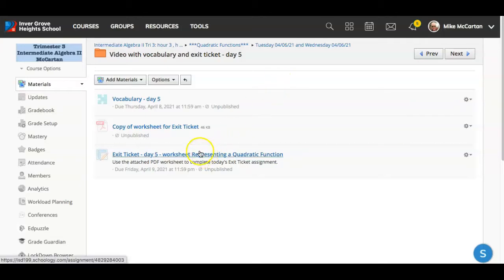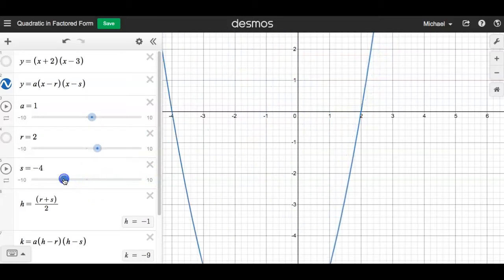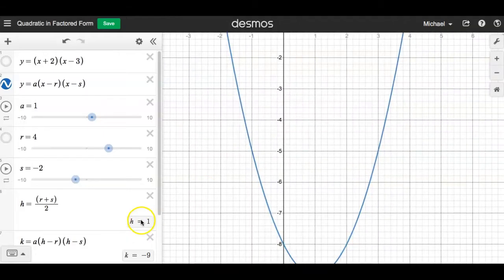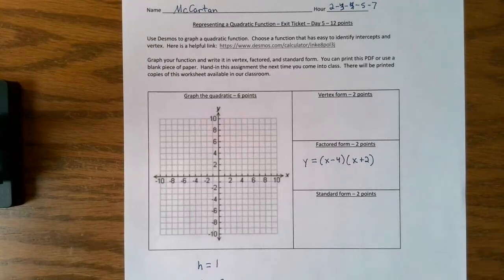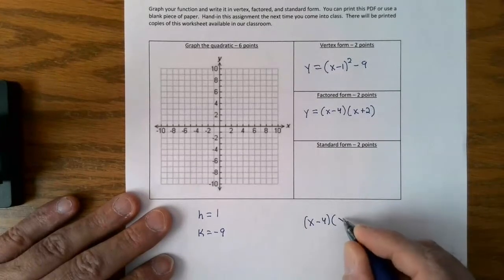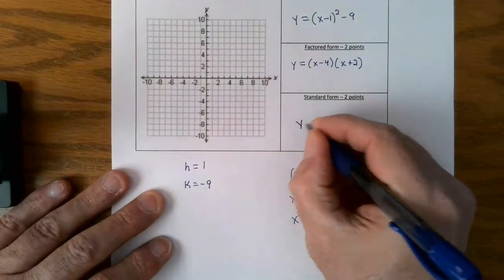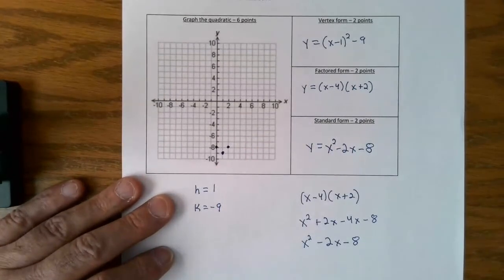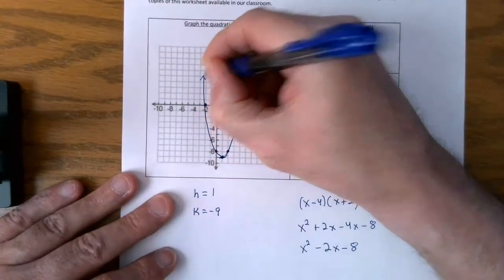Three forms of a quadratic